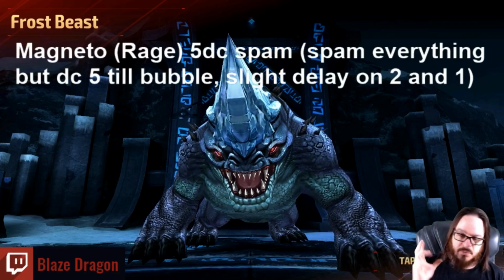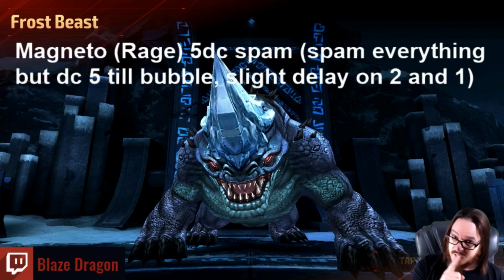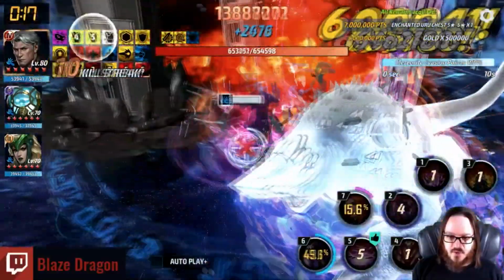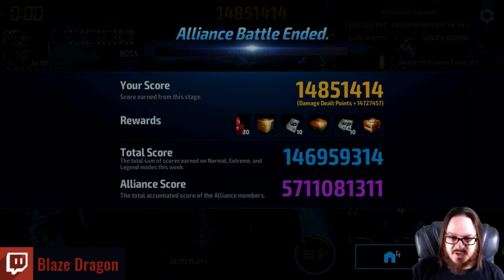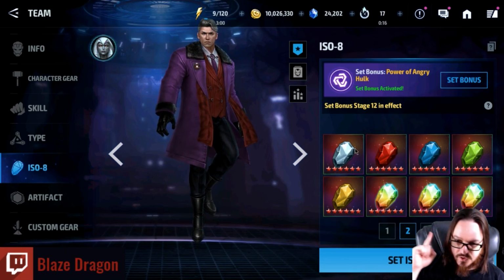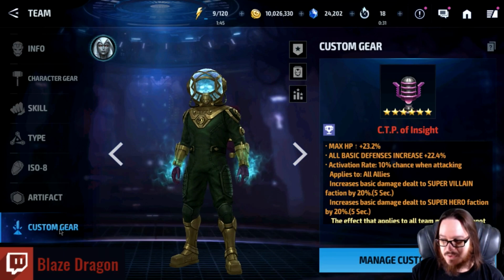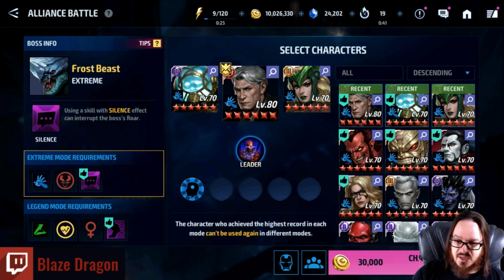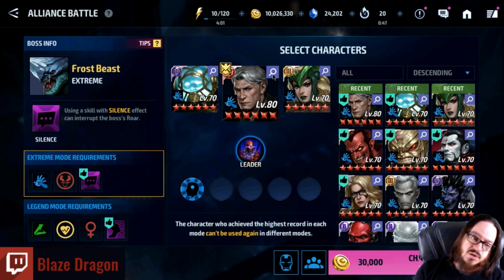How to ABX: Silence - Blast Villain Magneto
How to ABX
Silence season
Blast Villain
Magneto rotation rage anger proc
Krakoan Winter uniform